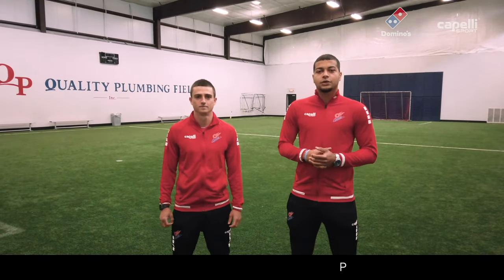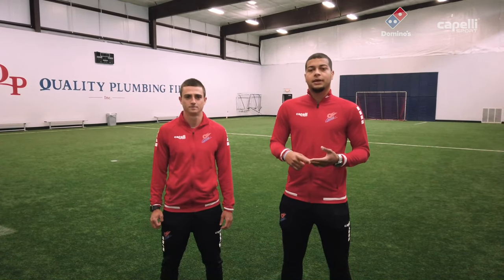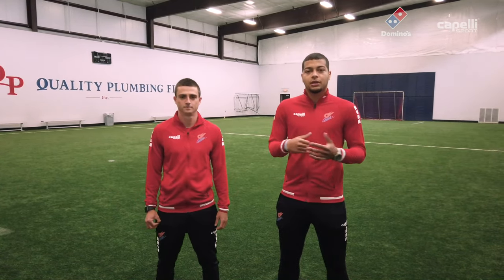KC Comets Camp Preview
Leo, Rian and Ze talk about their upcoming Comets Camp at the KC Soccer Dome and give a preview of some drills!  . Limited spots available!